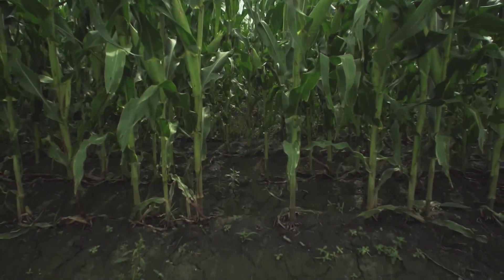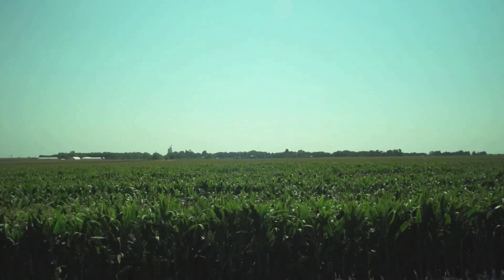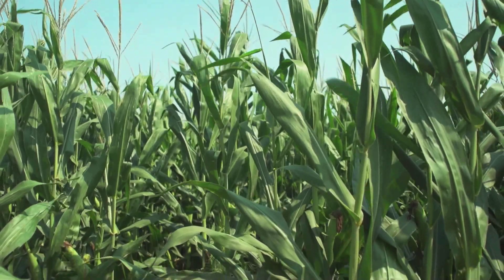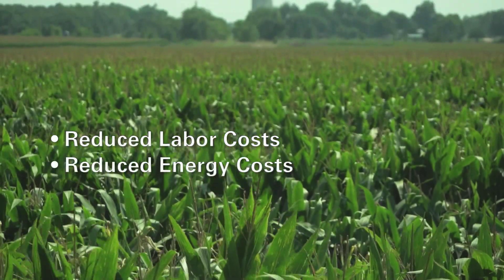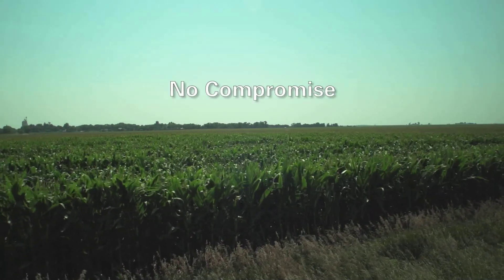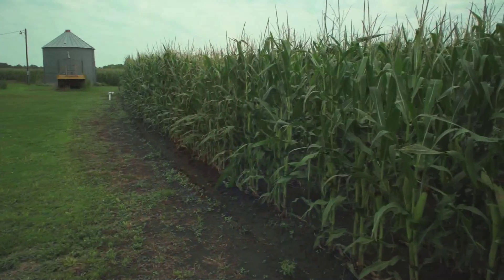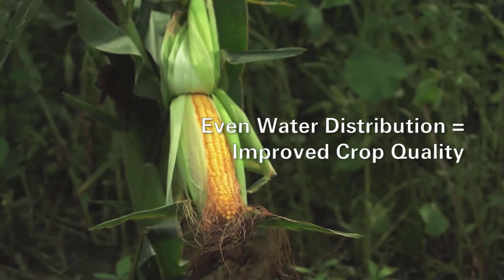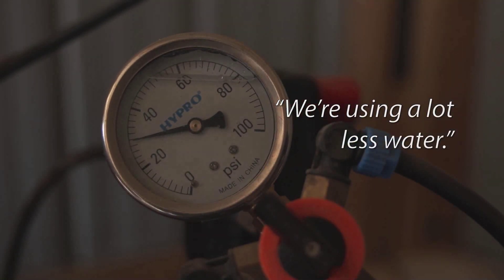Subsurface drip irrigation (SDI) for Corn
"In my opinion, it's the best way to go." Mike Marquette, USA, Corn Farmer

SDI (Subsurface drip irrigation) is the most significant breakthrough in corn farming since pivot irrigation.  See how actual corn farmers have seen their yields grow and expenses drop, while regaining full use of land previously unreachable with irrigation traditional methods.  With SDI, water runoff, evaporation, and deep percolation are no longer challenges that the modern corn farmer must overcome.
SDI is the innovative solution to provide corn fields exactly what they need, when they need it.  SDI provides higher yields from the same fields, while bringing significant energy and labor savings.

Produced by Netafim USA.